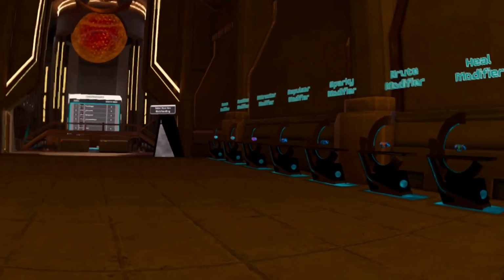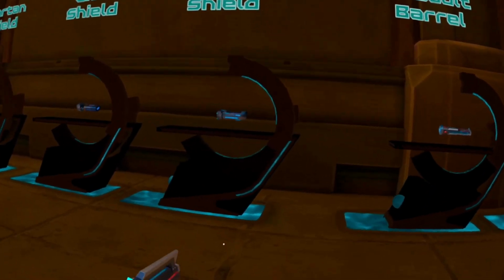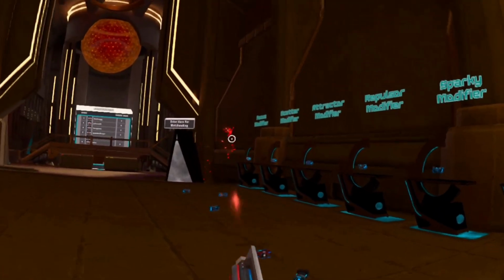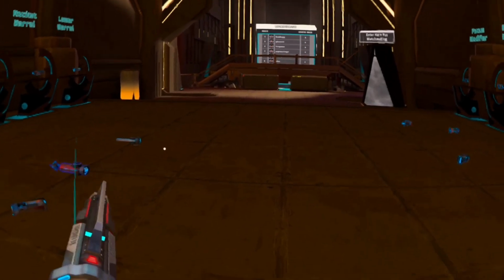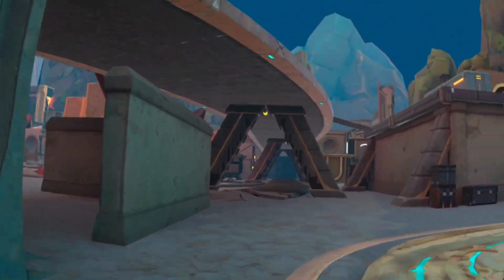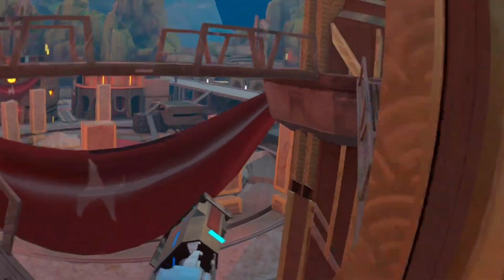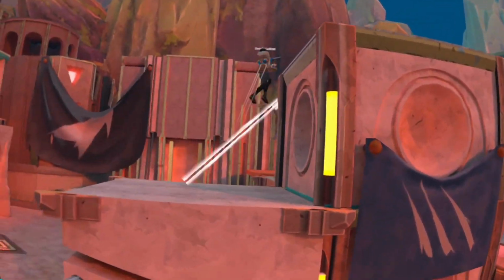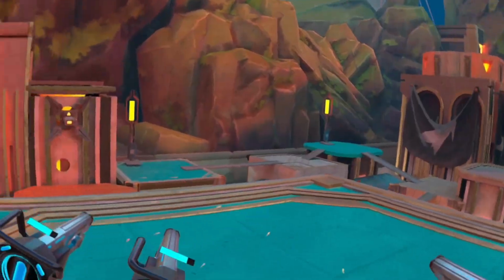SHOOTOUT VR - Great Idea, Good Game In Time?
SHOOTOUT VR - Great Idea, Good Game In Time? SHOOTOUT VR is a new arena style shooter for Virtual Reality that allows you to craft your own weapons. Choose from different barrels and modifiers to create the deadliest gun you can and enter a Quake/Unreal Tournament style Arena to battle it out! This game is still in the very early stages of development in my honest opinion but shows some promise. Check out the discord channel to sign up for testing and be on the lookout for the Open Alpha very soon!

[PC Specs]

All VR is played via Meta/Oculus Quest 2 with Virtual Desktop
CPU: Intel I7 10700k
GPU: Gigabyte Geforce RTX 3080 12GB
RAM: DDR4 Corsair Vengeance 32 GB

[Socials]

[SEO Mumbo Jumbo]

Shootout VR,
Shootout,
Shootout VR Gameplay,
Shootout VR First Impressions,
Shootout VR Alpha,
Shootout VR Closed Alpha,
Shootout VR Beta,
New VR Shooters,
VR Shooter,
VR FPS,
Quake VR,
Unreal Tournament VR,
Battle Arena,
Open Alpha,
Closed Alpha,
Beta,